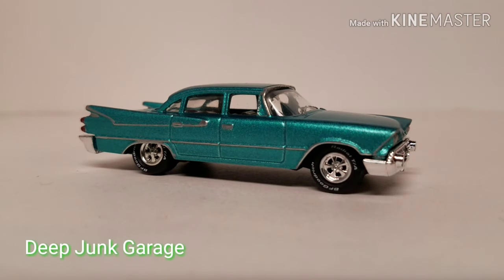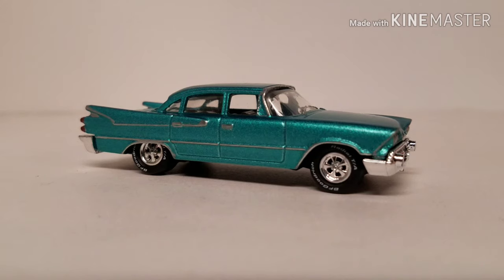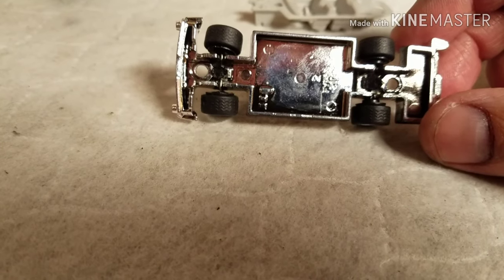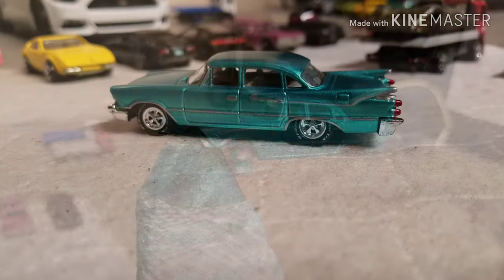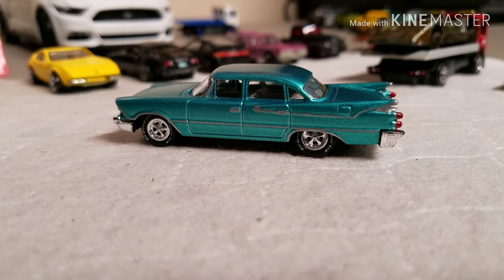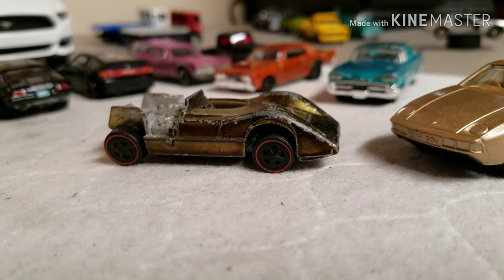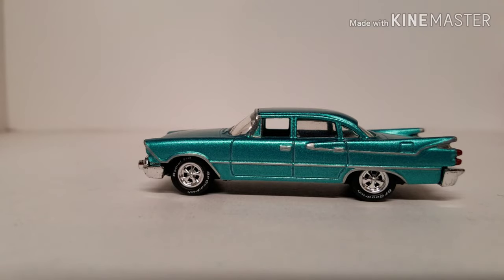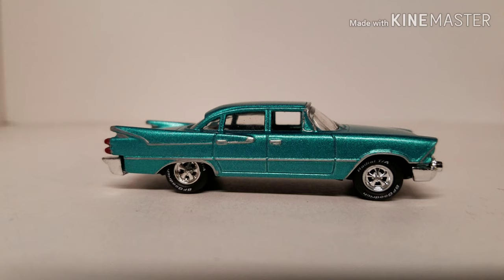1959 Dodge Coronet, from black and white to full color!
We are taking a 59 Dodge from protecting the streets to cruising streets. And I ask about restorations.